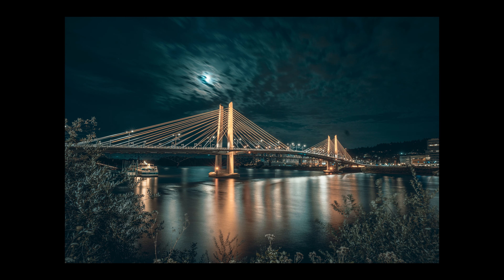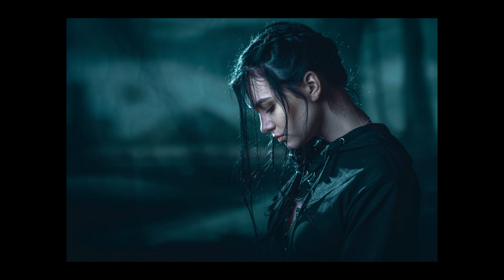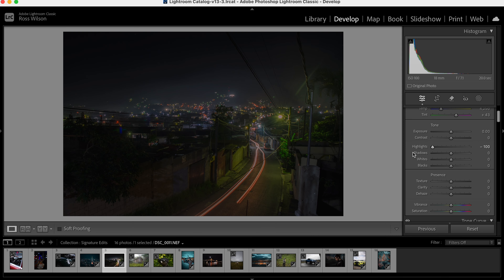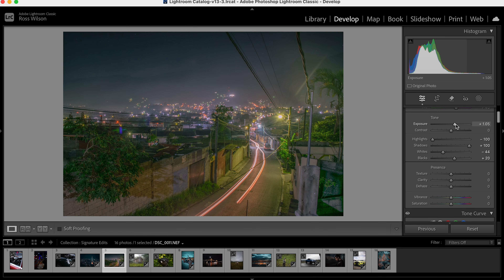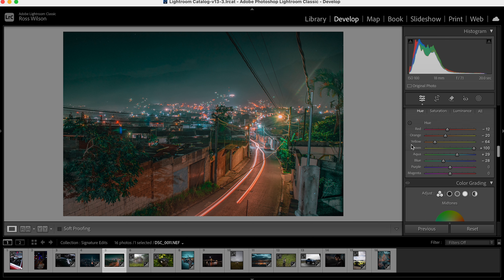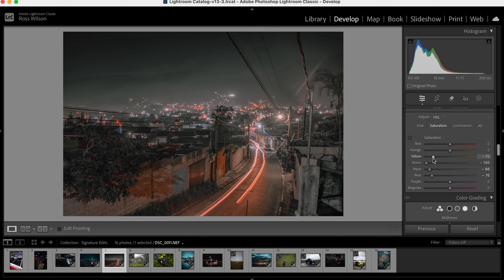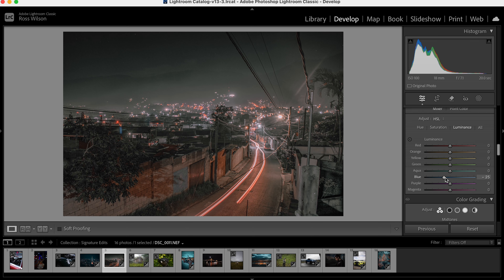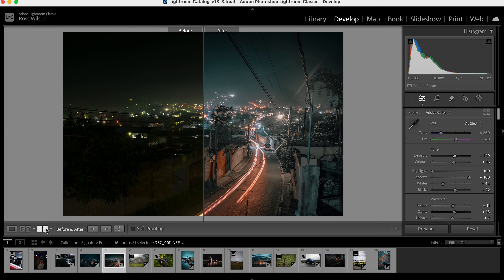Editing MOODY Street Photography in Lightroom like a PRO 2024 Preset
Learn how to edit moody night street photos like a professional photographer in Lightroom in 2024! In this tutorial, I'll walk you through my editing process for creating stunning and atmospheric and cinematic night street photography using colour grading and other techniques. From adjusting the lighting and colors to adding the perfect amount of contrast, you'll discover the secrets to making your night photos truly stand out. Watch this video to take your night photography editing skills to the next level!